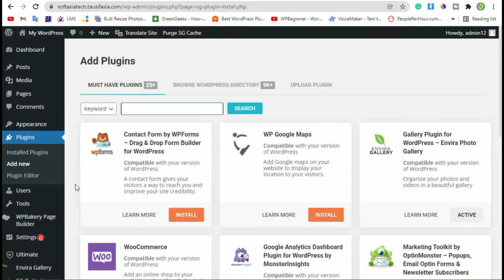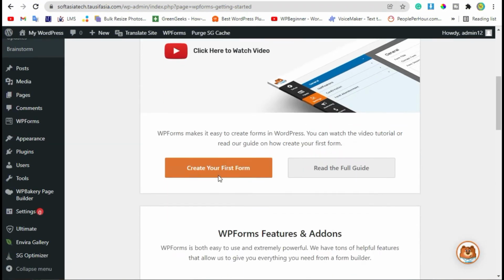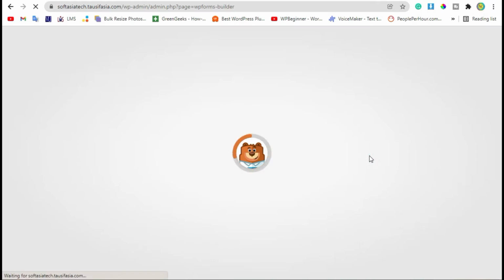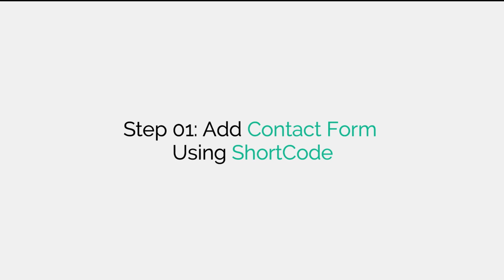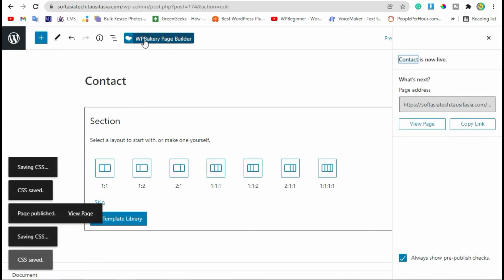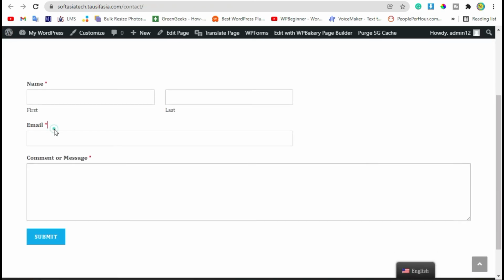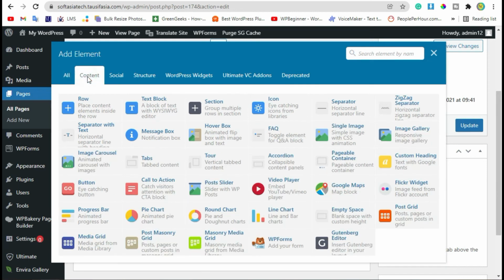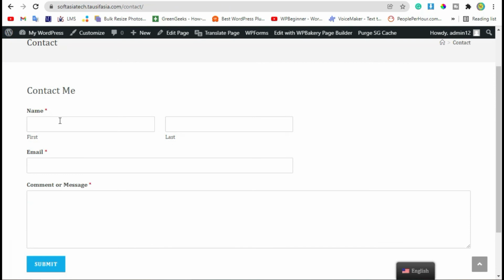How to Create and Add Contact Form With WPBakery in WordPress | WordPress 2021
Hi,
In this video, I will show you how to add a Contact Form with the WPBakery page builder in WordPress.
00:00 Intro
00:05 Start
00:32 Add Contact Form Plugin
01:24 Add Twitter Follow Button
02:35 Add Contact Form Using ShortCode
03:58 Add Contact Form Using WPBakery Widget
04:57 Final Preview
05:23 End Credits

Create Contact Form With WPBakery.
Add Contact Form With WPBakery In WordPress
Add contact form in WordPress.
WPBakery Tutorial 2021
Contact form with WPBakery 2021